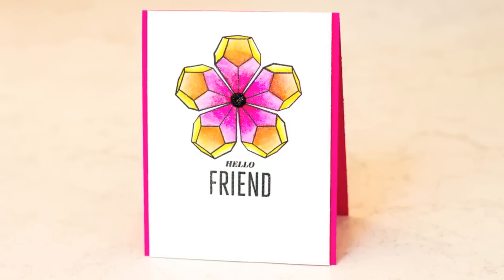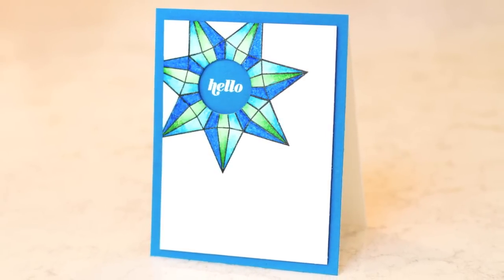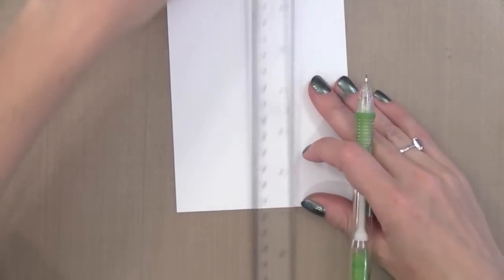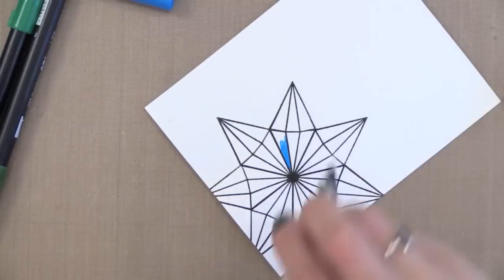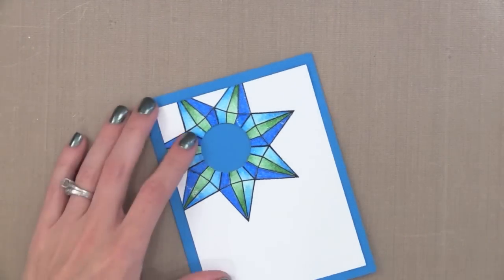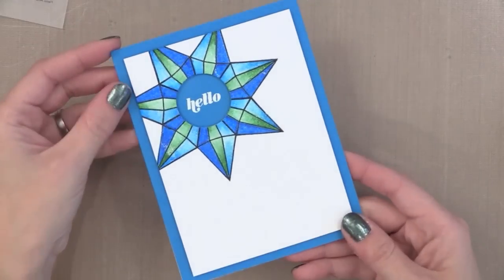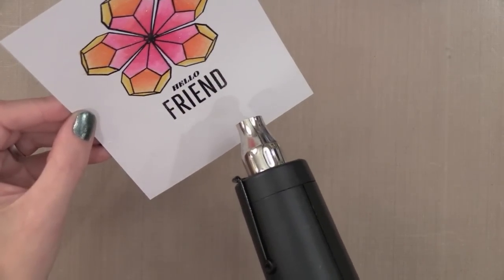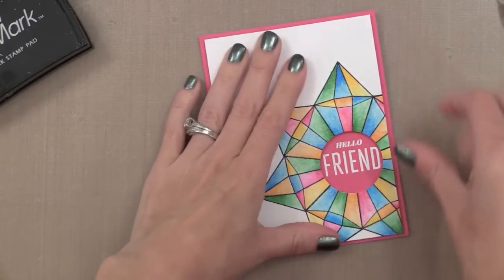Repeat Stamping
Shows using a holiday stamp to form a repeated non-holiday image.